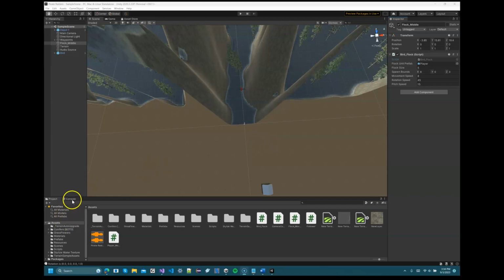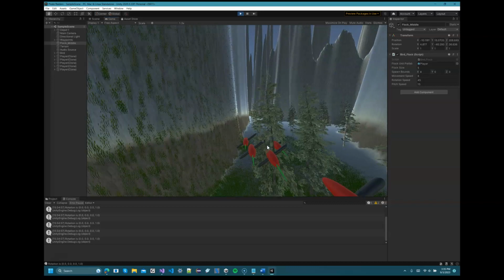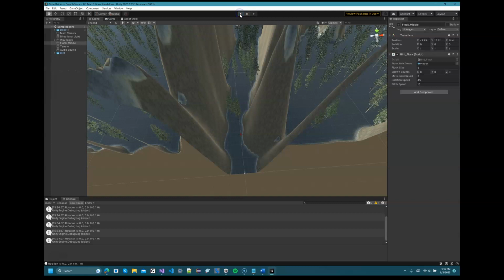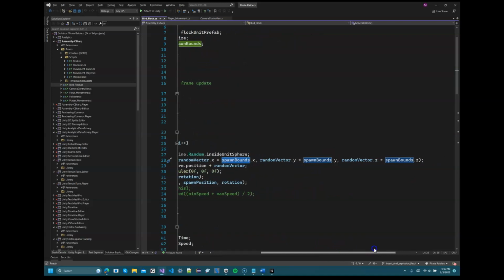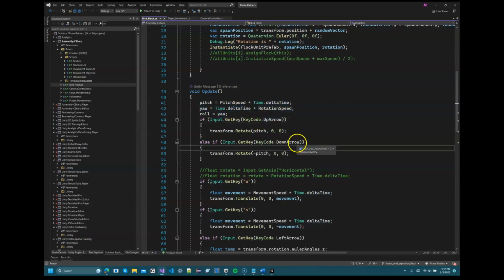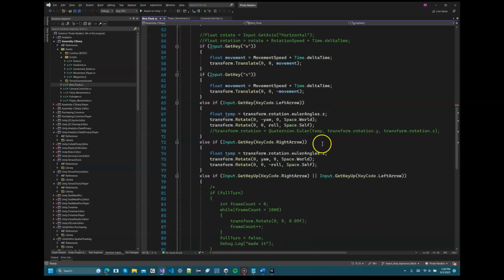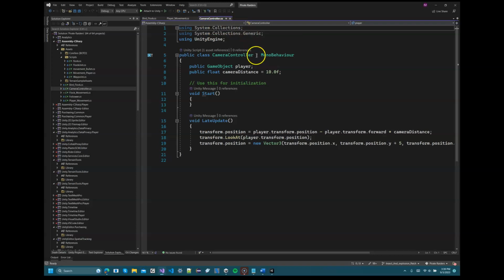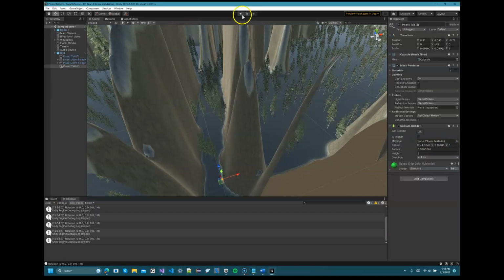Pirate Raiders 3D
I added a whole new dimension to the originally 2D Pirate Raiders complete with terrain, trees, grass and so much more let me know where I should take this project next.